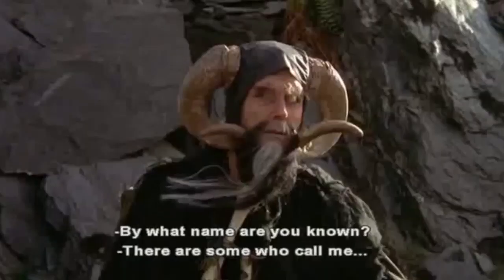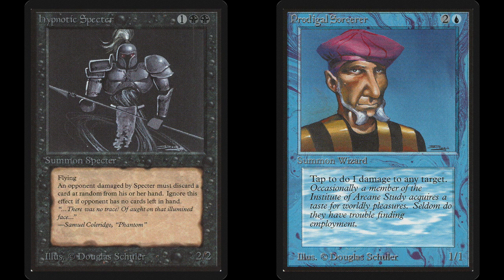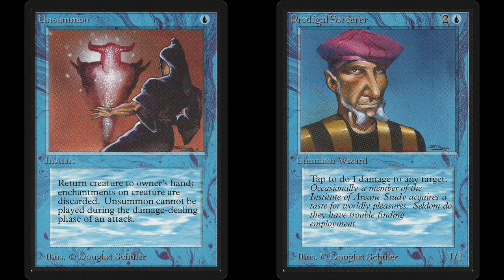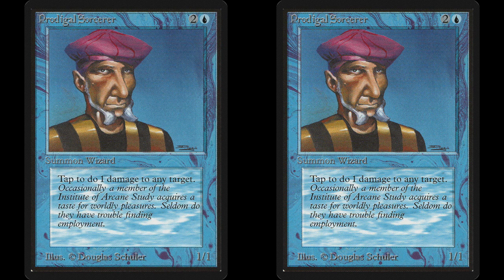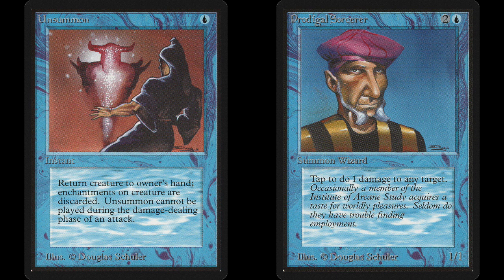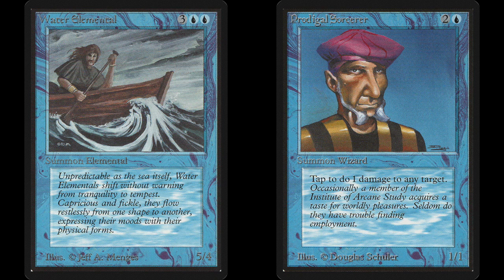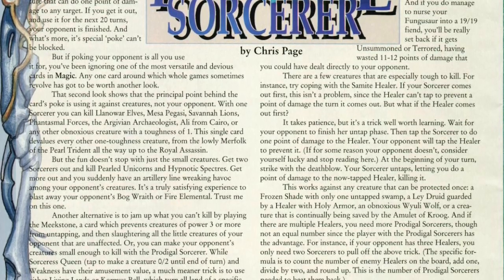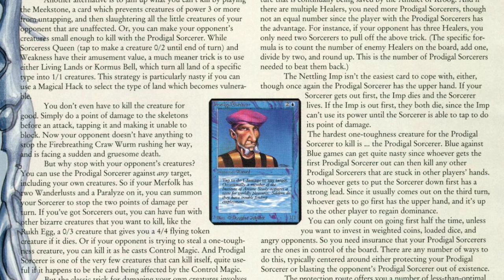How to play with the Prodigal Sorcerer, Ep2 MTG Duelist Podcast Series | Magic the Gathering | 197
It is time for another Duelist podcast on Timmy Talks. In this second episode, I am reading the article, Prodigal Sorcerer written by Chris Page in 1994. This article is all about the mysterious blue pinger and how you can use it best in your decks.

Article: How to play with the Prodigal Sorcerer by Chris Page
Published in the Duelist number 2